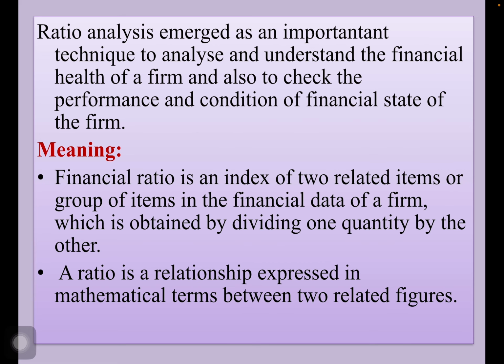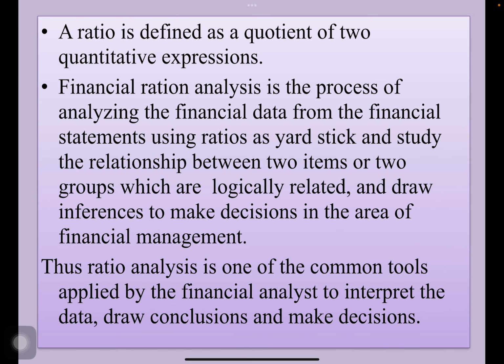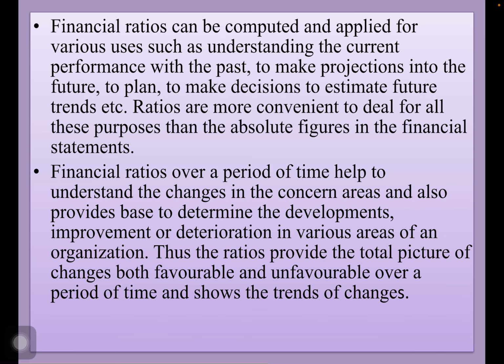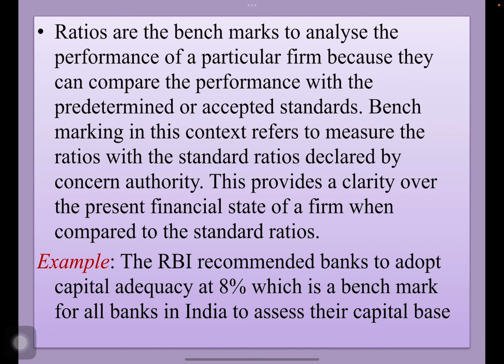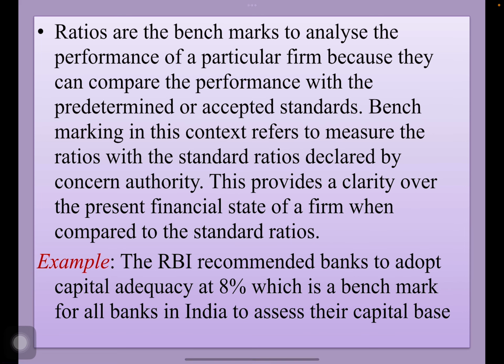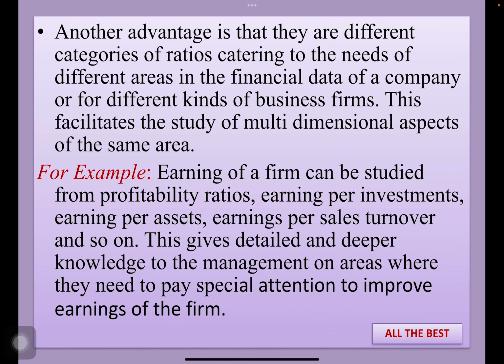Ratio Analysis, Meaning and it’s Uses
Ratio Analysis, it’s Meaning and Uses for Commerce and Finance Exams